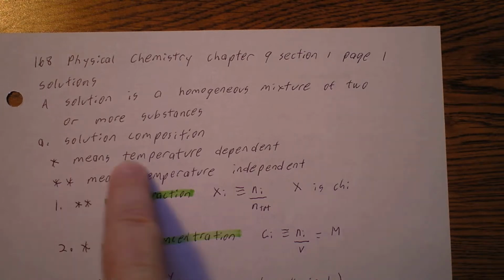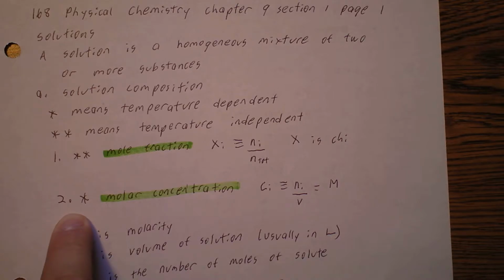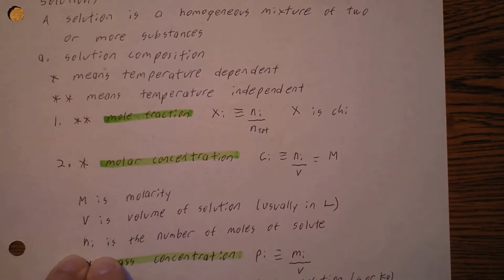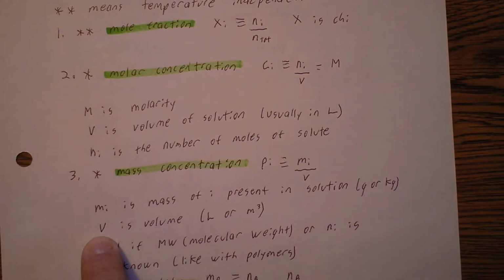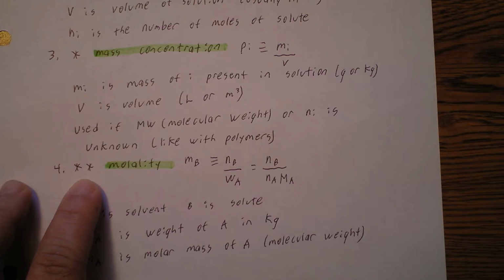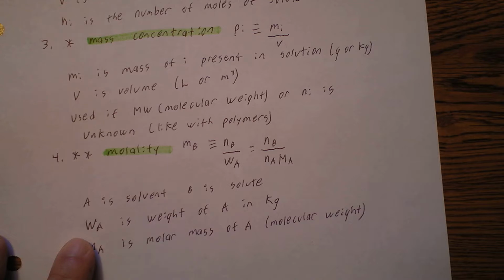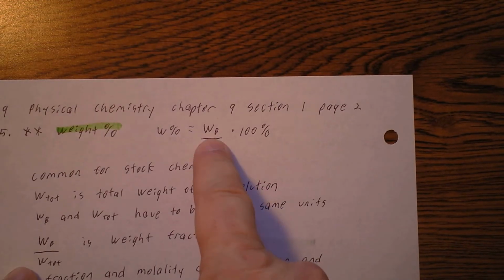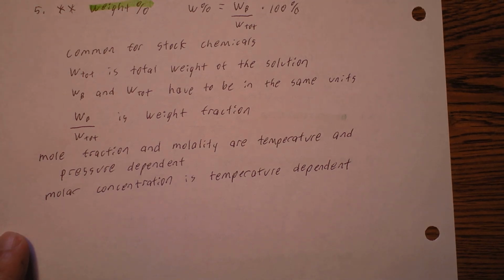Physical Chemistry, chapter 9, section 1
This continues Physical Chemistry.  This covers solutions, mole fraction, mole concentration, molarity, mass concentration, molality, weight percent, and temperature dependence.